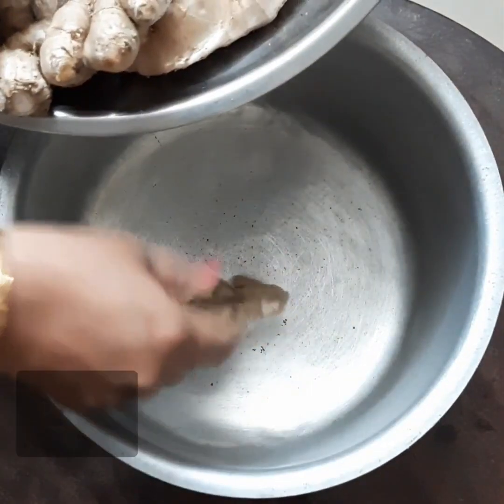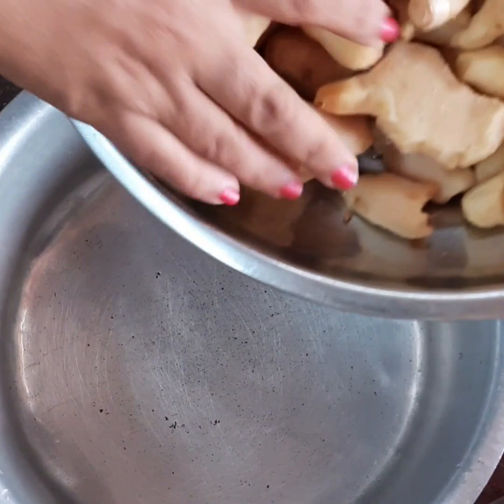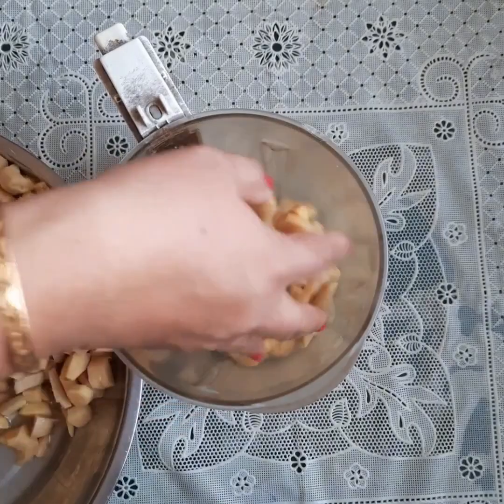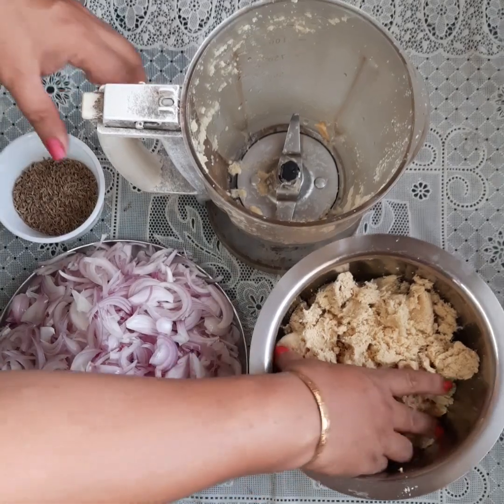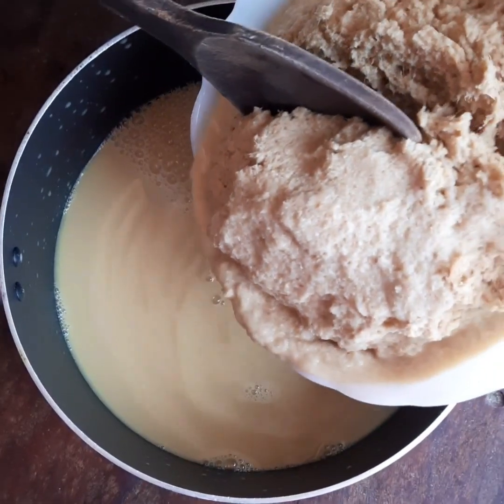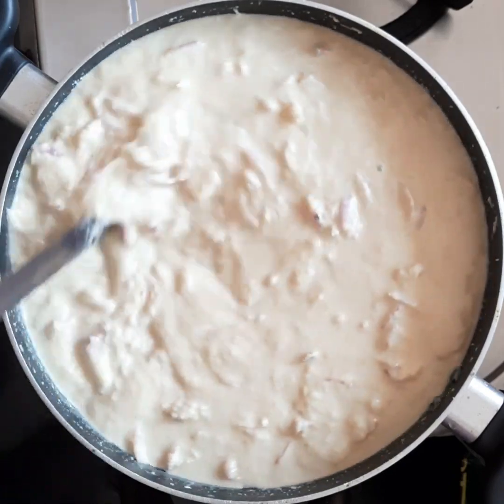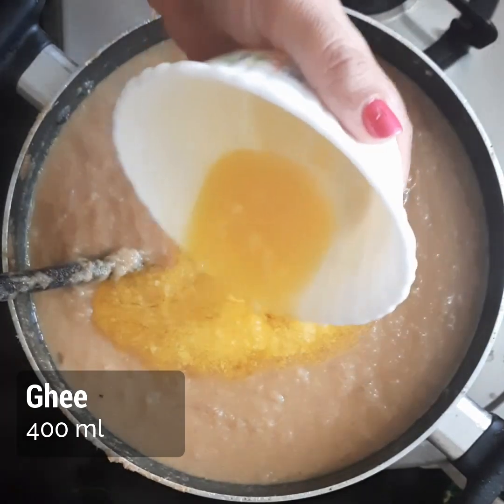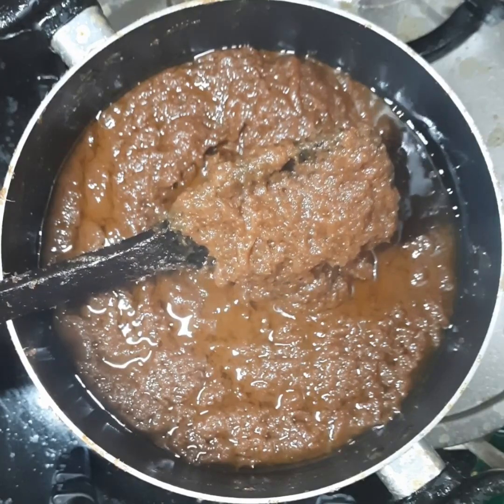Postnatal Ginger Medicine | Alyache Thikle | Post Delivery Onion Ginger Medicine ಶುಂಠಿ ಬಾಣಂತಿ ಮದ್ದು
Ginger Medicine | Alyache Thikle | Shunti Bananthi Maddu | Post Delivery Onion Ginger Medicine
Ginger is a safe and healthy herb. It is widely used as a spice and folk Medicine. Ginger has been used in cooking and medicine since antiquity and is a popular home remedy for nausea, stomach pain and other health issues.
A woman's body tends to be weak  after delivery. It contains antibacterial and antifungal properties that help to ward off infections and inflammations in postpartum and increase immunity promoting healing after child birth.
Ginger Medicine is generally given on empty stomach and in small portions.
Directions to Use: About 1 Tbsp followed by milk. This is given from 13th day of postpartum for 5 to 7 days.

**Must Have Kitchen Products**
Measuring Cup Spoon Set
Kitchen Weighing Scale
Choppers for Fine Cutting
Earthen Clay Pots
Serving bowls
Serving Spoon set
Hand Mixer
Non-stick Tawa

**Pre-seasoned Cast Iron Cookwares**
Pre-seasoned Cast Iron Tawa
Pre-seasoned Skillet
**Home Appliances for your Smart Kitchen*
Convection Microwave
Mixer Grinder
Air Fryers